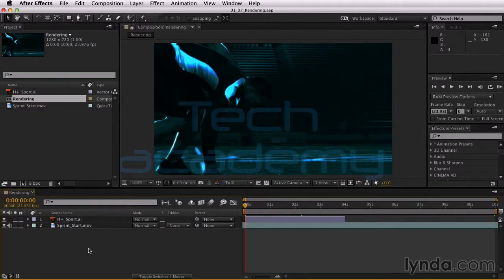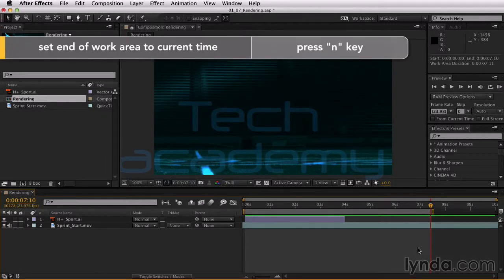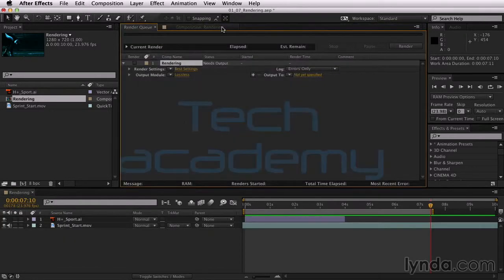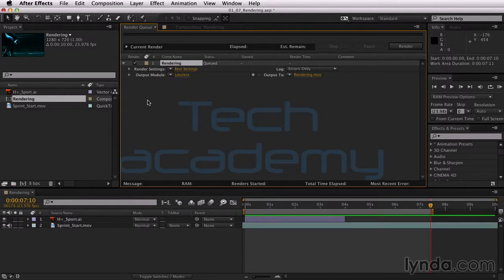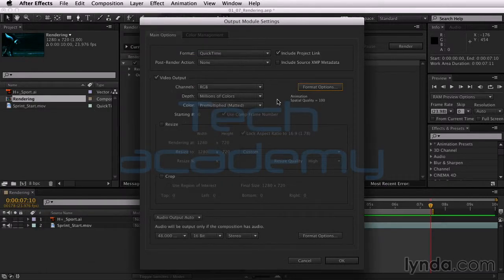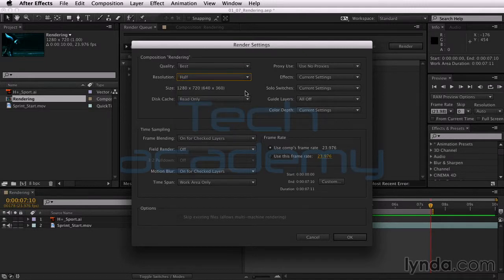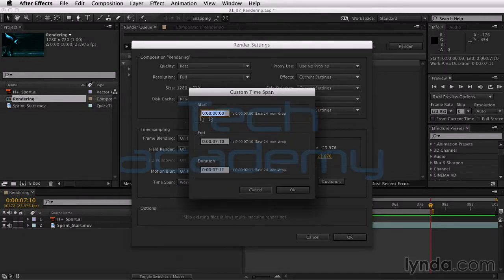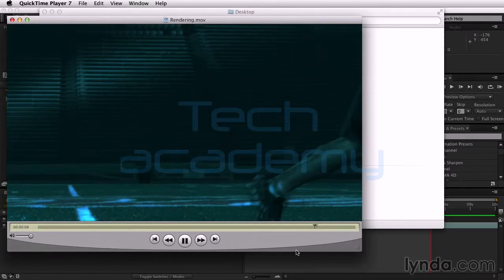Understanding how to render | Adobe After Effects CC tutorials